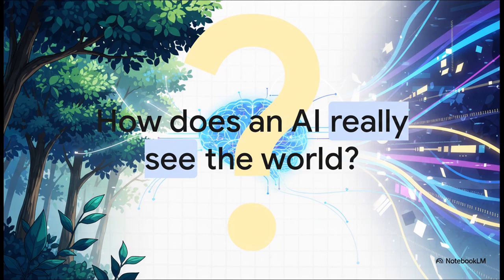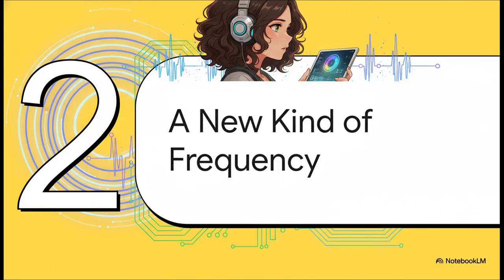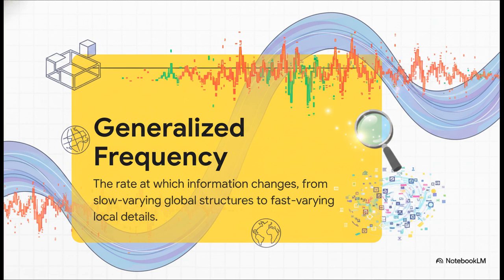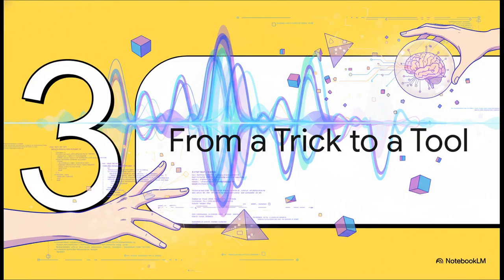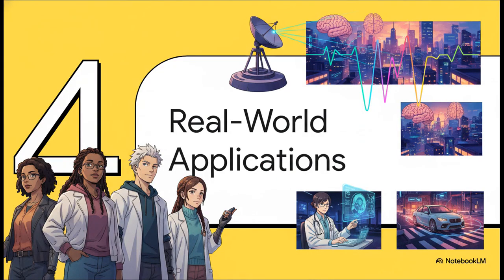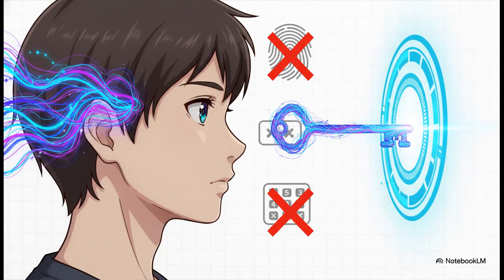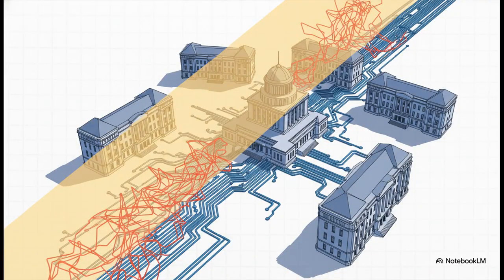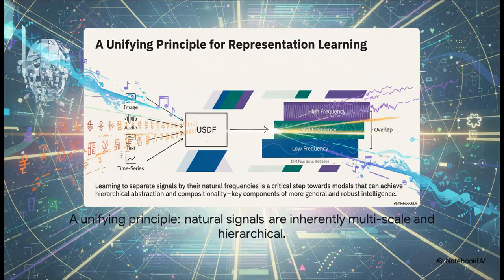December 29, 2025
The video introduces the Universal Signal Decomposition Framework (USDF), a new AI paradigm that enables machines to understand information with "multiscale intelligence" (0:12-0:14). Unlike current AI models that often miss either the big picture or critical details, USDF is designed to perceive both "the forest and the leaves all at once" (0:30-0:32).

Key concepts of USDF:
Layered Understanding (0:59-1:01): The framework breaks down data into distinct frequency layers, analogous to seeing a forest, its individual trees, and the leaves on those trees (1:04-1:07).
Low frequency (1:09-1:11): Represents the "forest" or the overall, slow-changing, stable parts of the data, like a leopard's global pose (1:11-1:16).
Mid-frequency (1:18-1:19): Corresponds to the "trees" or the distinct shapes, like a leopard's specific form (1:19-1:22).
High frequency (1:22-1:24): Analogous to the "leaves" or the fast-changing, noisy details, such as the rich textures of fur (1:24-1:28).
Prioritization of Frequencies (2:07-2:11): The model prioritizes low-frequency information, establishing a stable foundation, while allowing more freedom for high-frequency details (2:11-2:22). This allows for incredible control and coherent image composition, such as combining the pose of a cat, the shape of a dog, and the texture of a tiger (2:37-2:48).

Beyond Images: USDF is not just for images; it's a universal principle for representing any signal (3:23-3:26). It applies to language, neural signals, financial data, and climate patterns (3:30-3:38).

Real-world Applications:
Project Encephylon (4:15-4:18): A real-time security system using unique brainwaves as an unobservable and revocable biometric key, achieving 99.7% true acceptance (4:21-4:39). USDF decomposes raw EEG signals into clean, biologically meaningful frequency bands (4:56-5:02).
Combating Governmental Corruption (5:17-5:20): USDF analyzes financial data to detect anomalies at various scales (5:27-5:31). It can identify systemic biases over years (low frequency), bid rigging over months (mid-frequency), and individual fraudulent invoices daily (high frequency) (5:34-5:46).

The video concludes by emphasizing that USDF is a new paradigm for how machines understand complex information, creating AI that is more robust, controllable, and better at handling new situations by aligning with the inherent multiscale and hierarchical nature of natural signals (5:56-6:19).